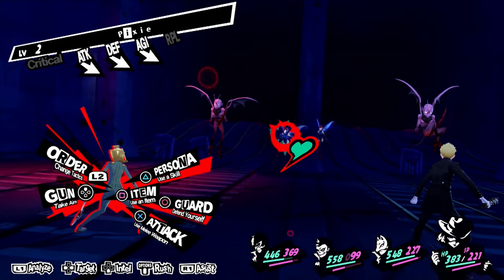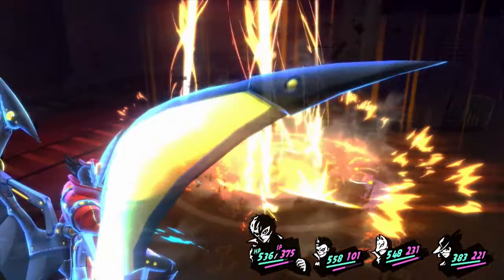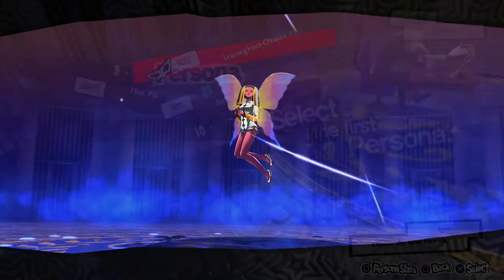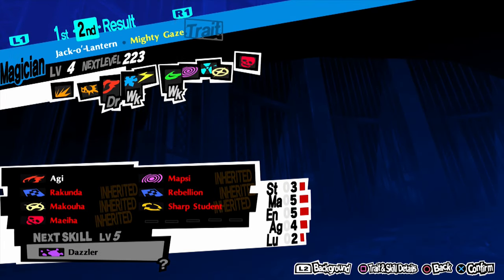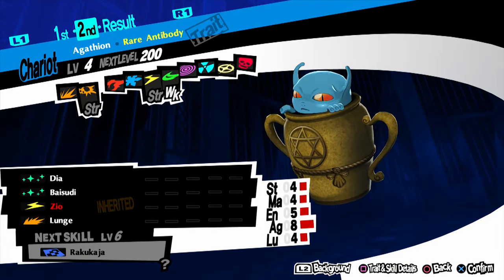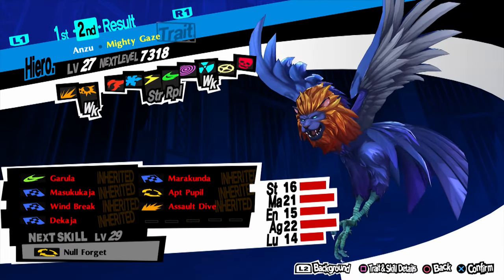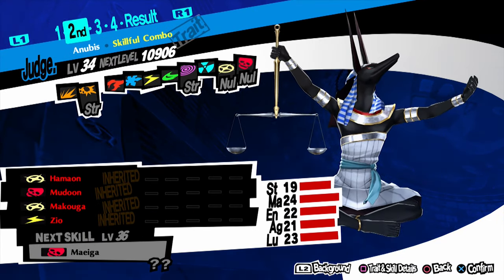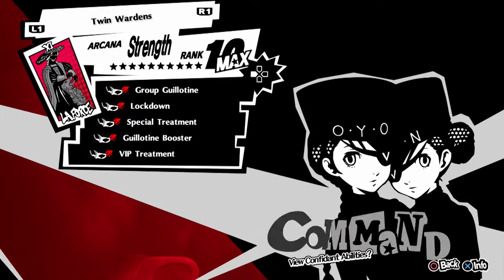The Strength Confidant Fusion Guide for Persona 5 Royal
Recipe w/ timestamps:
(00:56) 1. Arsene + Agathion = Succubus
Succubs + Pixie = Cait Sith
Cait Sith + Regent = Jack Frost w/ Mabufu

(01:18) 2. Pixie + Cait Sith = Incubus
Incubus + Jack-o'-Lantern = Berith
Incubus + Berith = Hua Po
Hua Po + Berith = Suzaku
Berith + Suzaku = Ame no Uzume w/ Frei

(01:45) 3. Berith + Regent = Orobas
Arsene + Suzaku = Angel
Jack-o'-Lantern + Angel = Eligor
Berith + Orobas + Eligor = Flauros w/ Tarukaja

(02:15) 4. Hua Po + Jack-o'-Lantern = Yaksini
Arsene + Angel = Kodama
Kodama + Flauros = Oni
Yaksini + Oni = Phoenix w/ Counter

(02:40) 5. Jack-o'-Lantern + Agathion = Silky
Suzaku + Kaguya Picaro = Lamia
Silky + Lamia = Setanta w/ Rakuka ja

(02:59) 6. Regent + Agathion = Slime
Slime + Oni = Sudama
Flauros + Ariadne = Anzu
Sudama + Kodama + Anzu = Neko Shogun w/ Dekaja

(03:22) 7. Ariadne + Jack Frost = Principality
Principality + Ariadne Picaro = Thoth
Thoth + Anzu = Lachesis w/ Tetraja

(03:42) 8. Hua Po + Thoth = Andras
Andras + Anzu = Hecathoncheires w/ Masukunda

(03:56) 9. Izanagi Picaro + Oni = Pisaca
Eligor + Izanagi = Jikokuten
Jikokuten + Ariadne = Hariti w/ Samarecarm at level 41
Pixie + Pisaca + Hariti = Bugs

(04:31) 10. Kaguya Picaro + Asterius Picaro = Horus
Jack Frost + Kodama = Isis
Pixie + Angel = Anubis
Thoth + Horus + Isis + Anubis = Seth w/ High Counter

All gameplay is recorded by me.

Blues in Velvet Room - Persona 3 OST
Aria of the Soul (New Arrangement) - Super Smash Bros. Ultimate OST
No More What Ifs - Persona 5 Royal OST